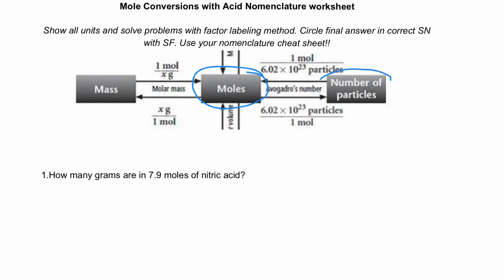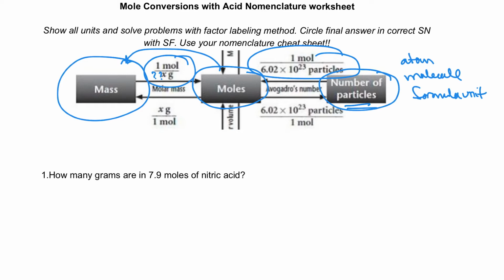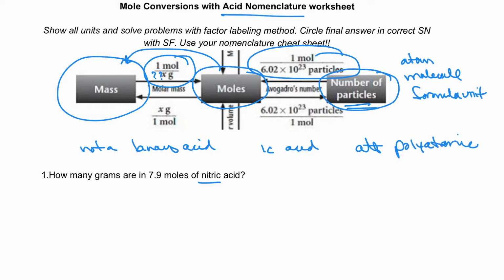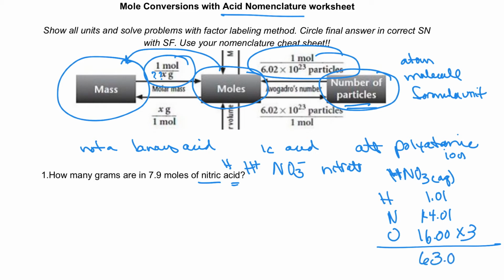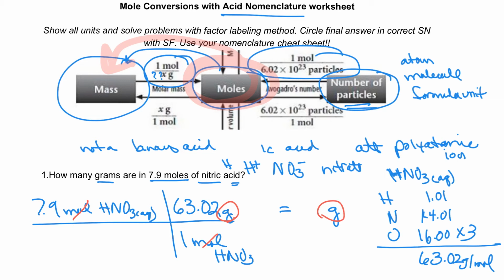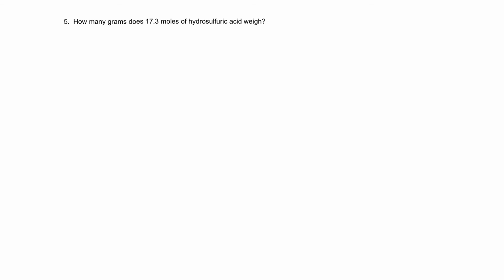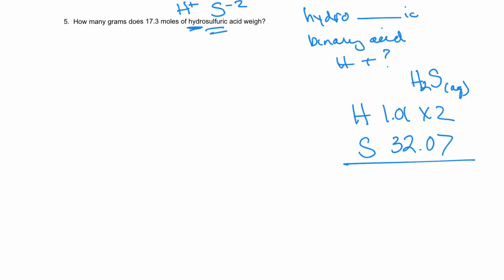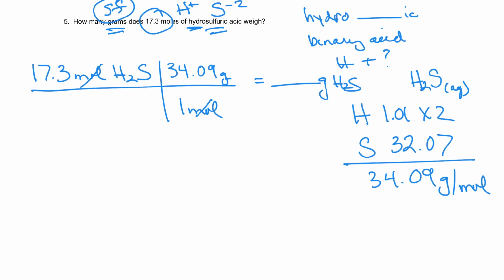Mole conversions with Acid Nomenclature worksheet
This project was created with Explain Everything™ Interactive Whiteboard for iPad. Mrs. Foy shows how to do a mole conversion problem using acid nomenclature